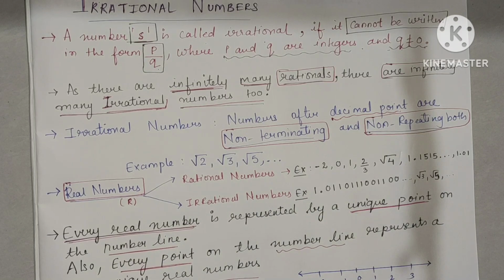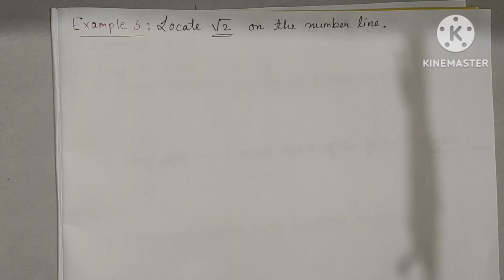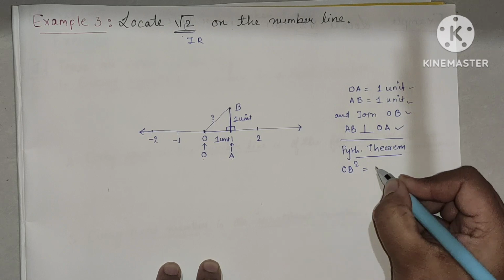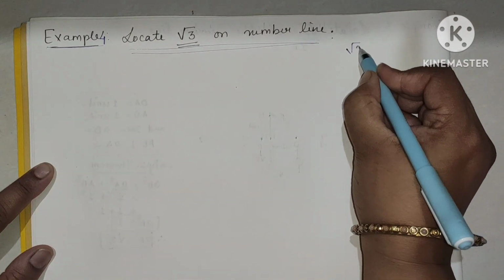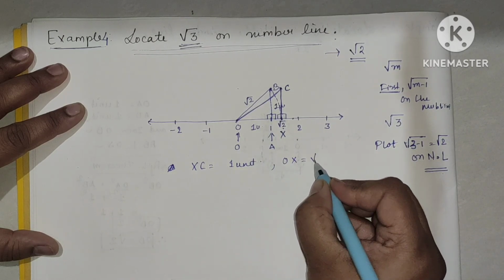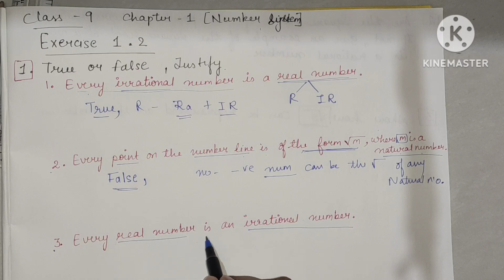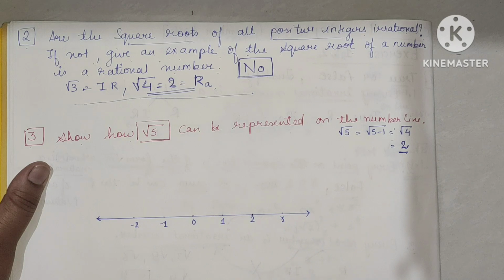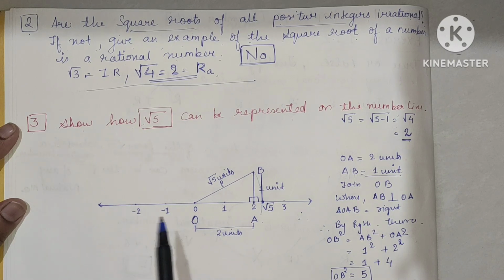Class 9 |Chapter 1| Number System| Part 4| Irrational Number| Exercise 1.2 | Revision Notes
Class 9 |Chapter 1| Number System| Part 4| Irrational Number| Excerise 1.2 | Revision Notes